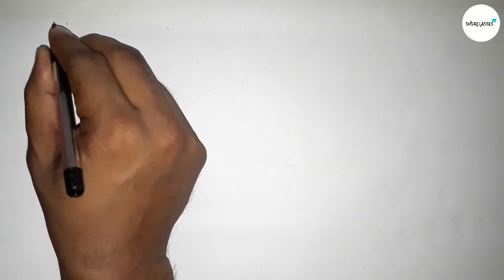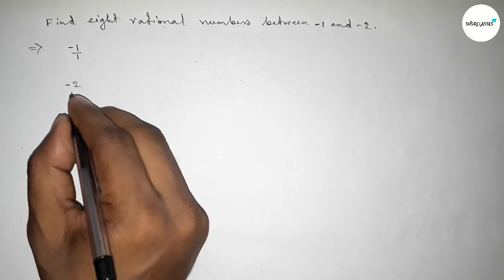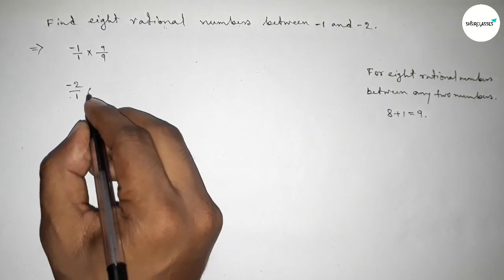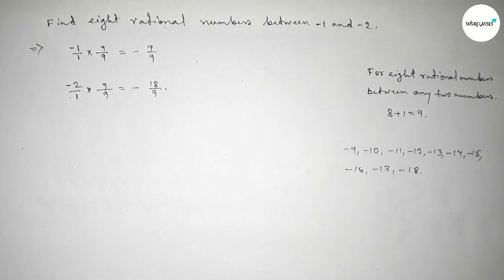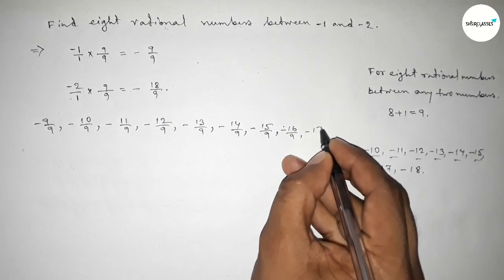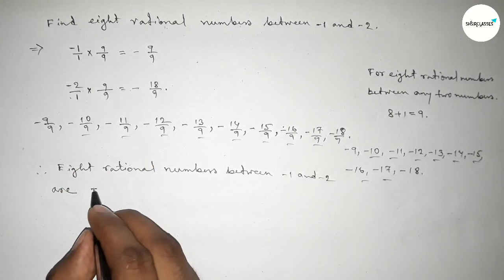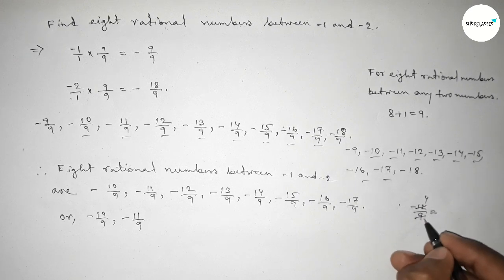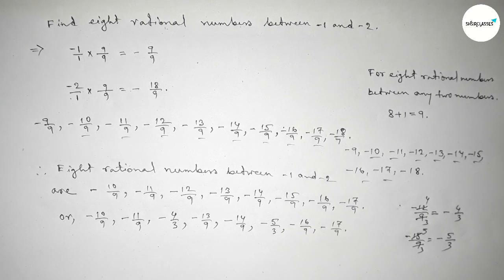How to find eight rational numbers between -1 and -2.shsirclasses.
In Easy Way how to find eight rational numbers between  -1 and  -2.shsirclasses. Real Numbers.